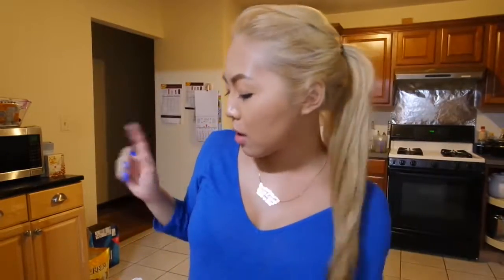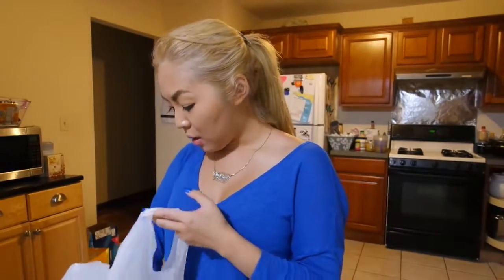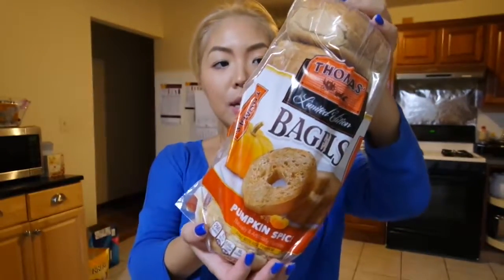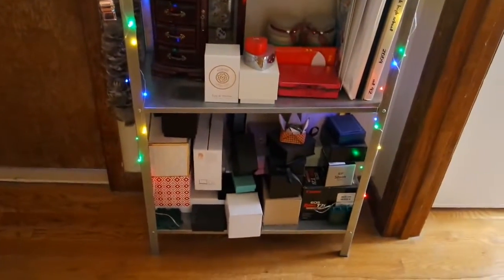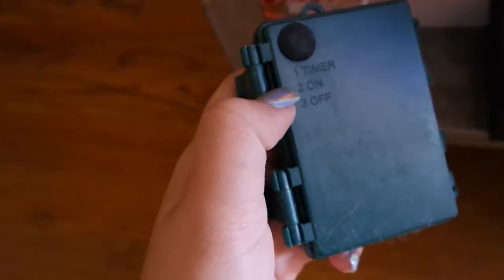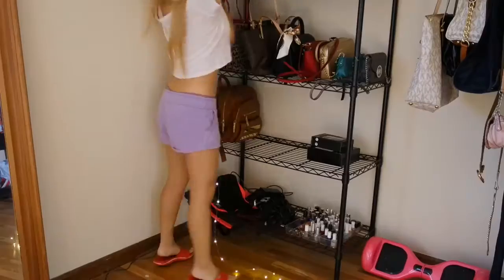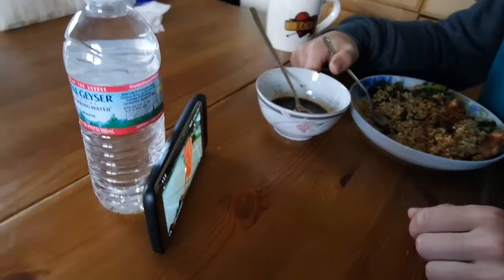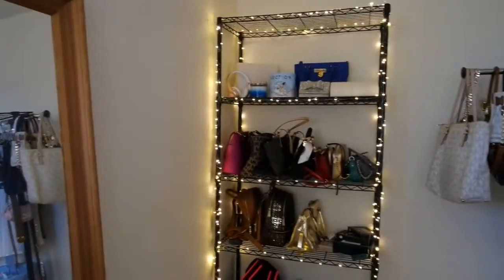I'm already decorating for Christmas!!!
Follow me everywhere: TWITTER: FACEBOOK: INSTAGRAM: